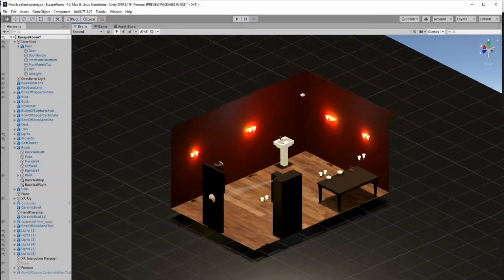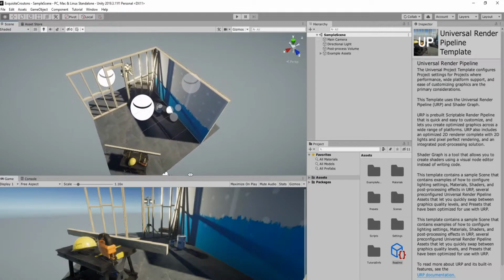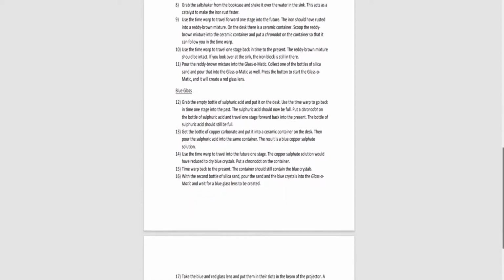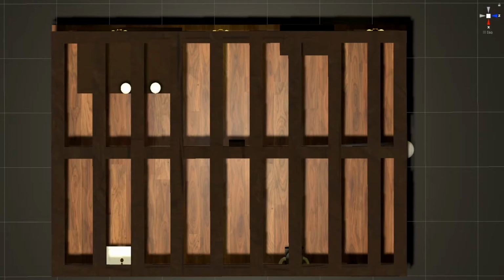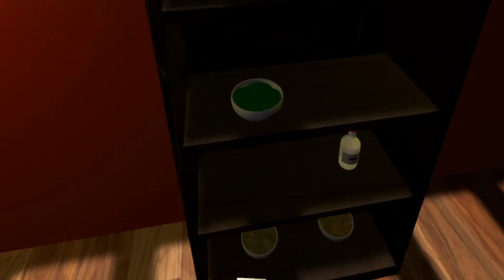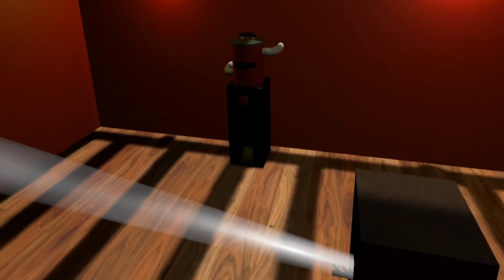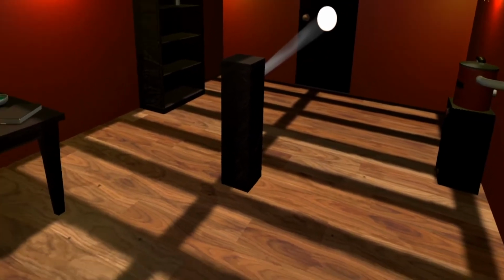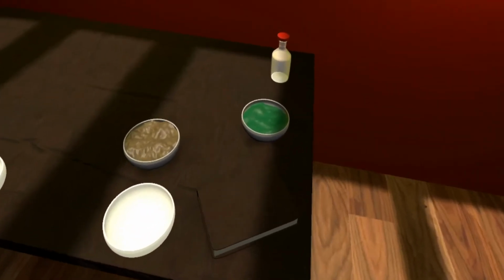Building a Prototype - VR Escape Room DevLog #1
This is my first game development log, charting my progress as I build an escape room in virtual reality.
I am a complete beginner in game development, so I decided to start with something complicated.

Main software used: Unity 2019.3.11f1, Blender 2.91, Visual Studio Community 2019
Hardware used: Oculus Rift S, custom-built PC with NVIDIA GeForce GTX 970 graphics card, Blue Yeti microphone